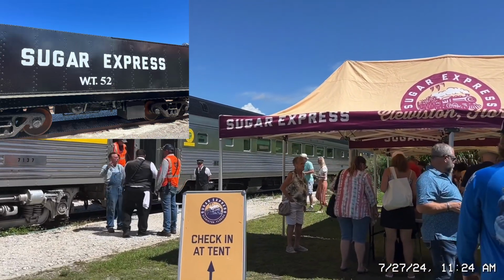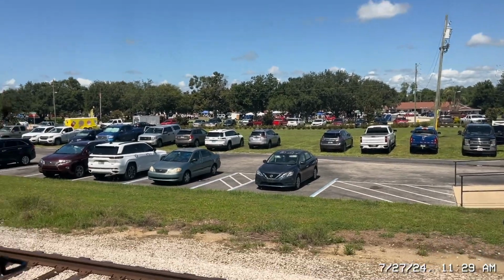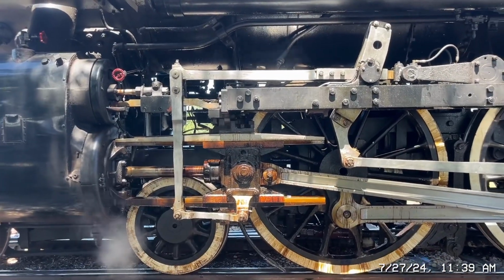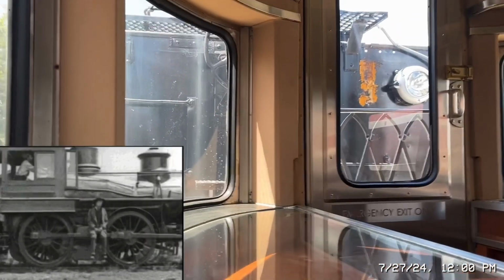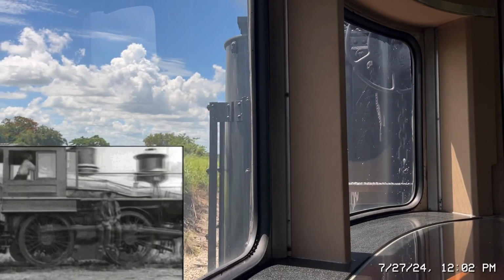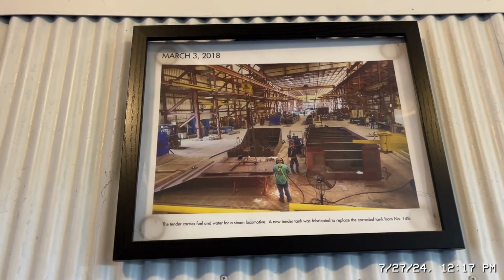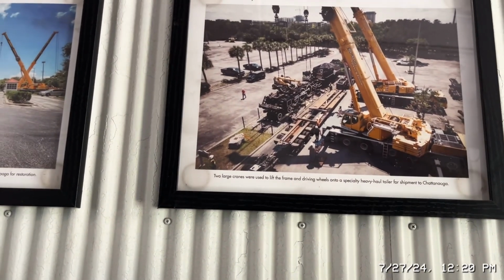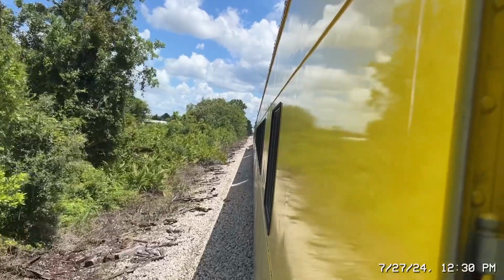An Historic Train Ride on the U.S. Sugar Express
A travel back in time to when steam ruled the rails! A relaxing ride on the Sugar Express through the Everglades of Florida!! 😁😁😁👍👍👍🚂🚂🚂